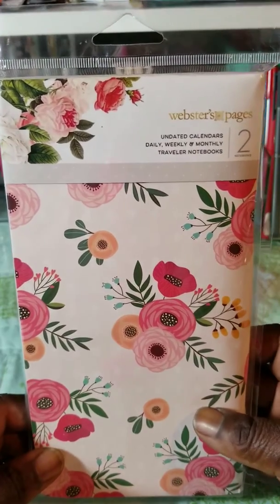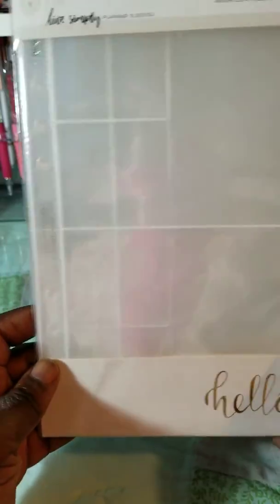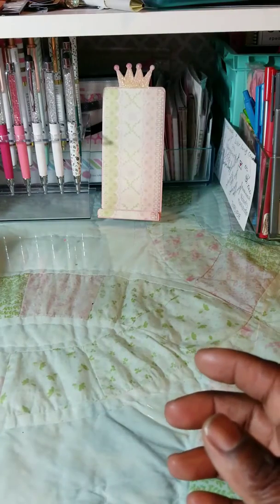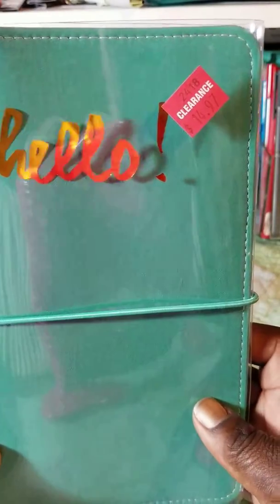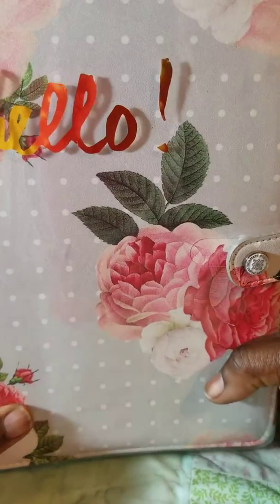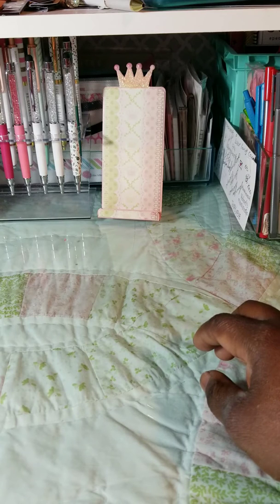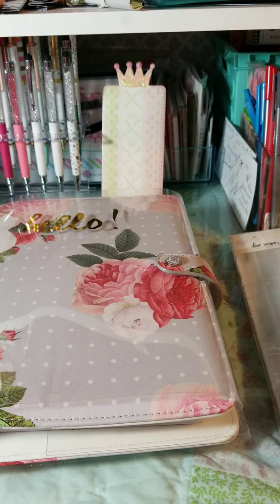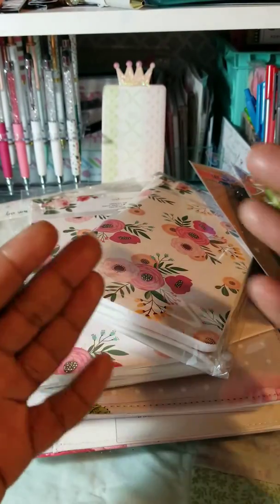Joanns clearance haul (Webster's Pages)